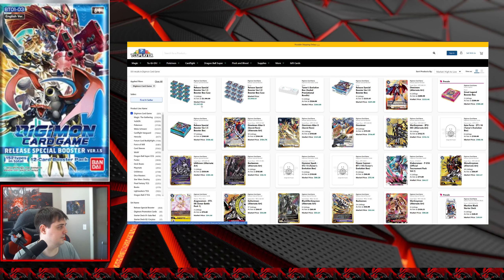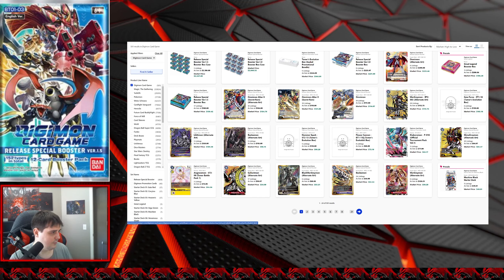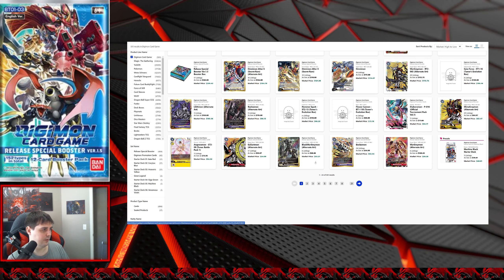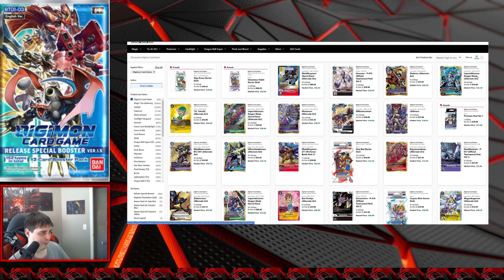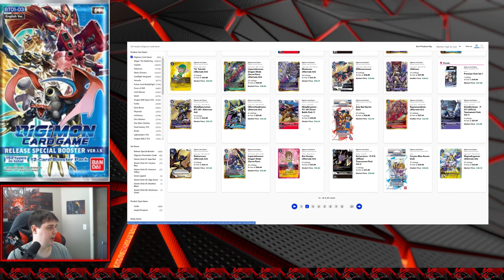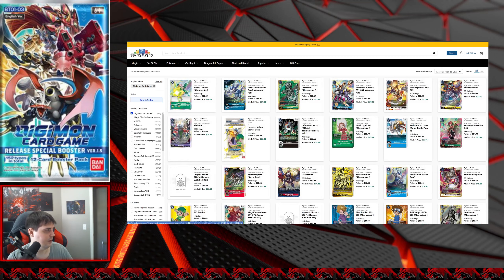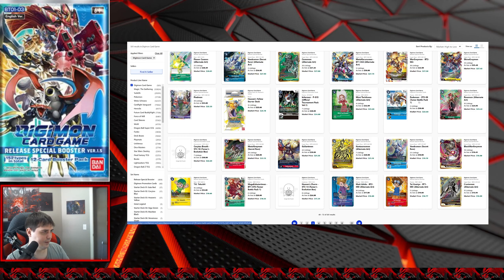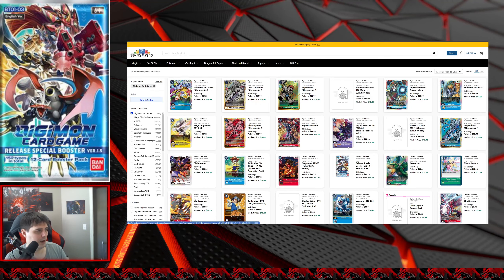Market Watch Digimon TCG 1.5 English. Post April Restriction list.